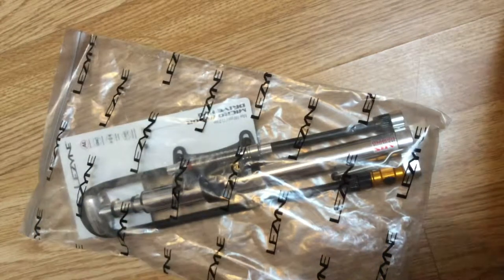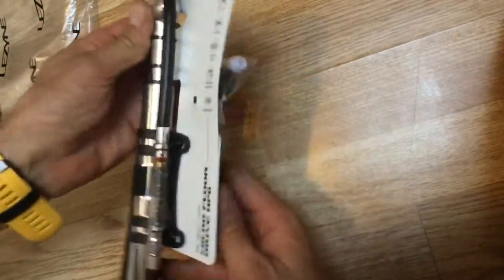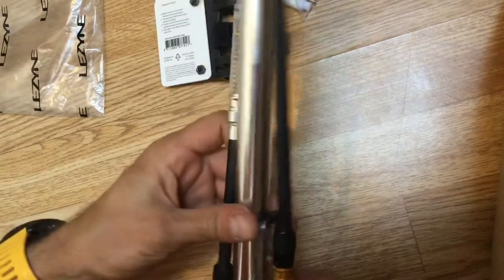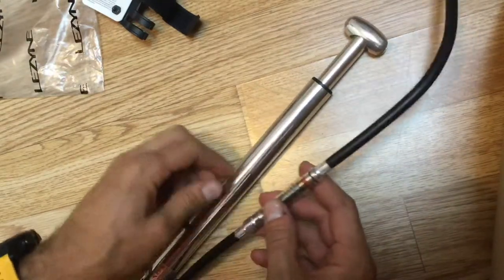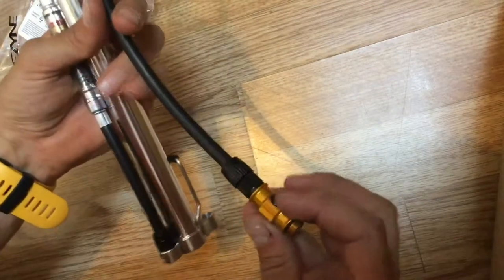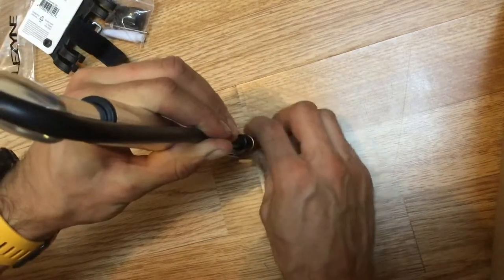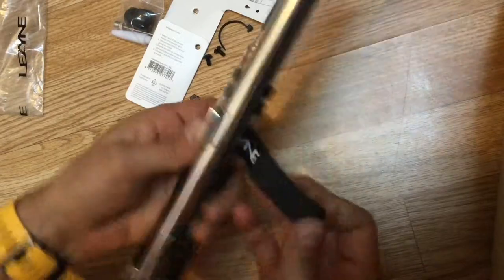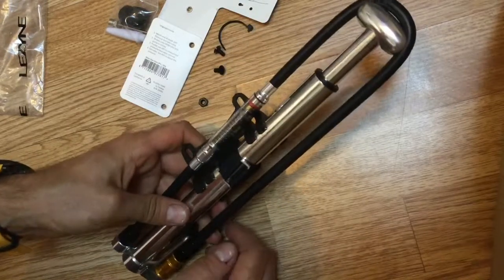Review: Lezyne Micro Floor Drive HPG Bike Pump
Reviewing my new bike pump, the Lezyne Floor Micro Drive High Pressure Gauge (HPG).

I got this as my main pump for touring and bikepacking, i wasnted a floor pump for ease of pumping as well as one that allows a high PSI. After spending some time researching pumps I came across the Lezyne Micro Floor Pump. So far I love it, it seems well made and exactly what i was looking for. The flexible hose allows for an easy pumping away from the valve.
I only went for the gauge option as it was the same price as the one without, worth checking both out and seeing which one is cheaper. One downside to the gauge is, its an additional weak spot in the hose. So far so good, I'll update this as I got.

Link to pump here :)